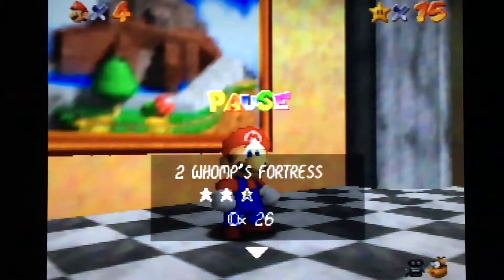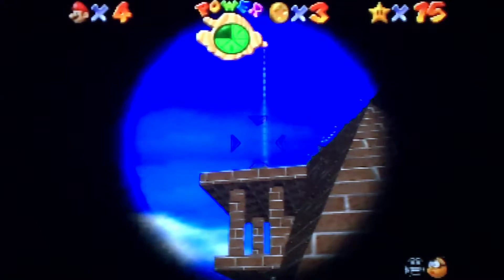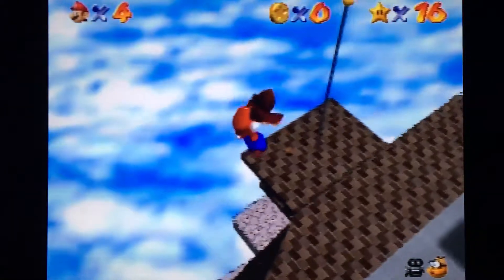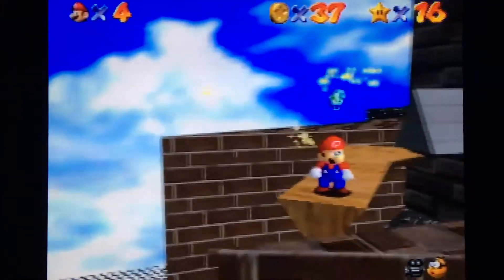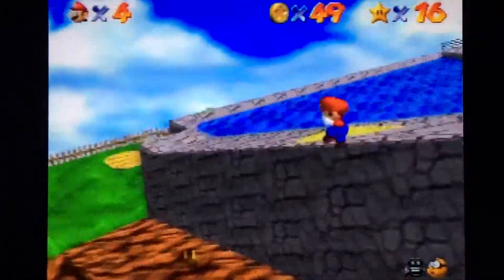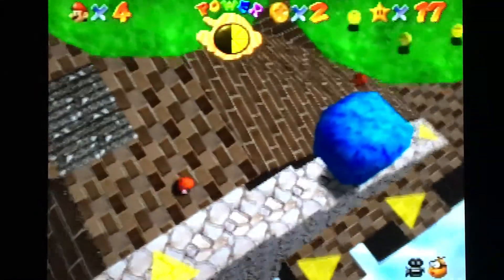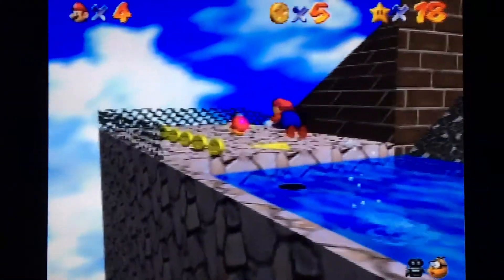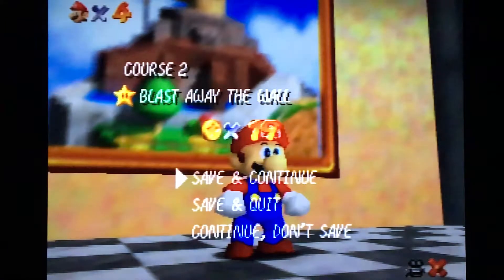Super Mario 64: Fall onto the caged island - Part 5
Super Mario 64: part 5 shoot into the wild blue, red coins on the floating isle, fall onto the caged island,